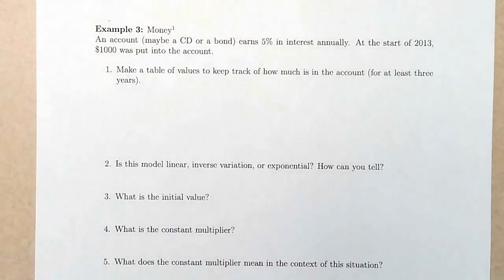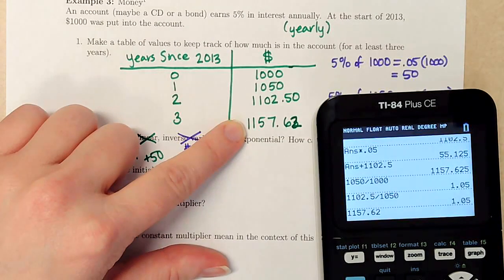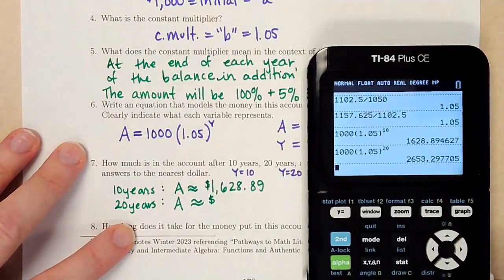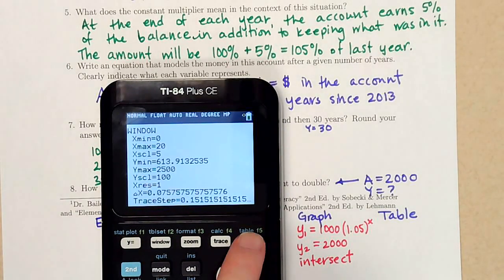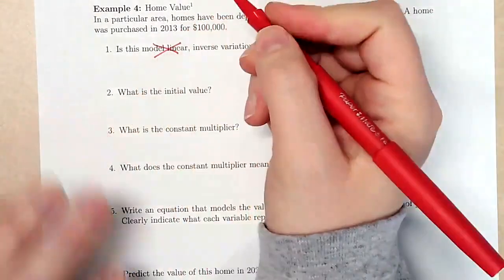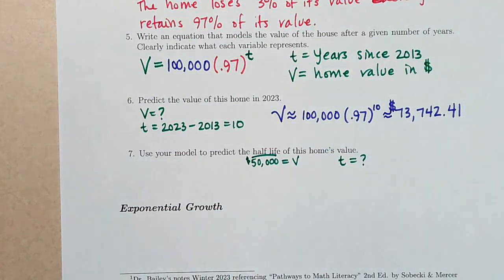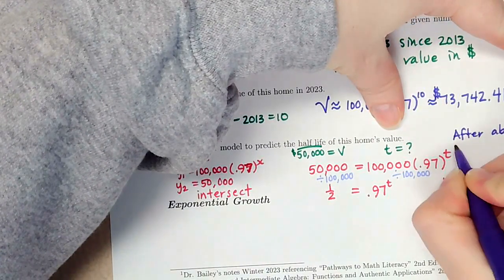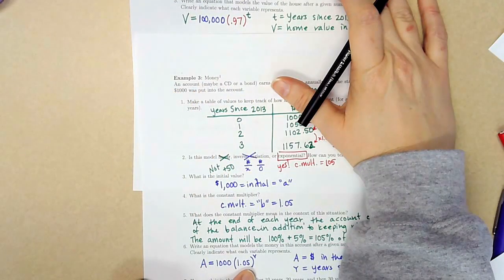Graphs of Models of Exponential Data (Section 4.6) Part 3